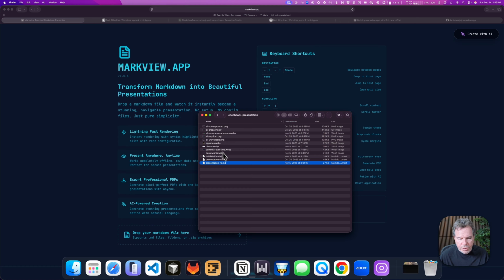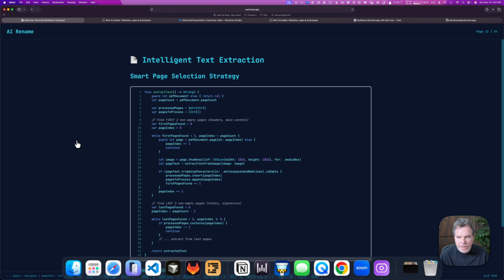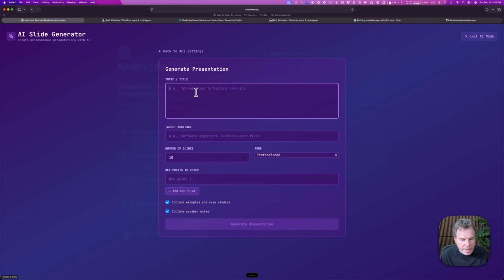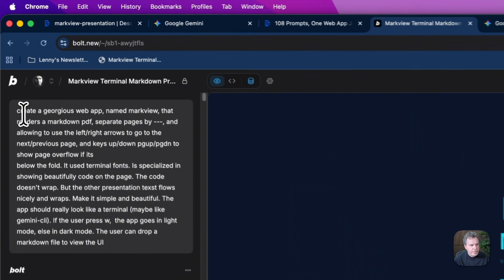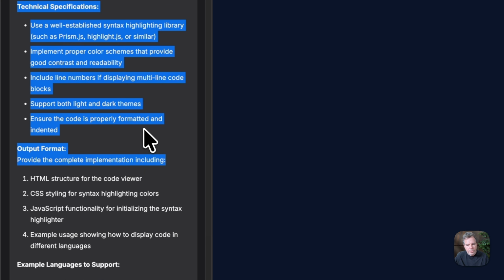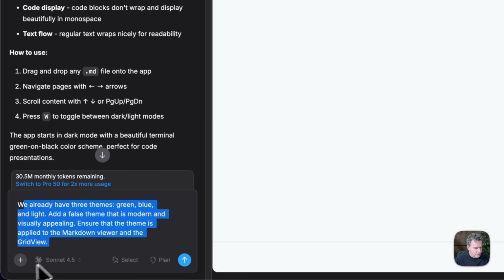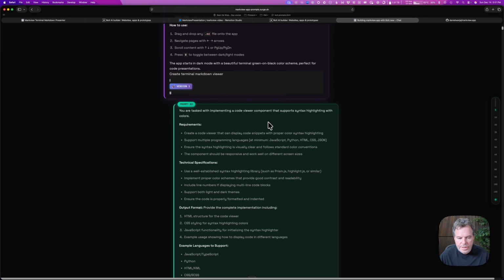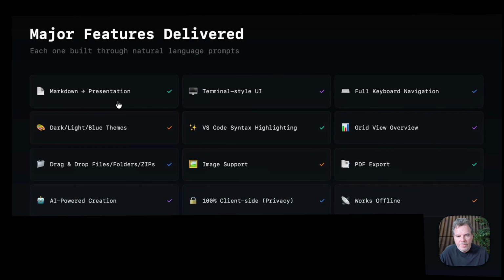I built an App with Bolt.new: The Reality (108 Prompts Later)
*AI coding tools are powerful, but what does the actual workflow look like?*

In this video, I take you behind the scenes of building *MarkView.app*, a terminal-styled Markdown presentation tool, using *Bolt.new*. While I usually use Cursor, I wanted to experiment with Bolt to see how it handles a full feature set—from initial prompting to complex iterations.

We’ll look at the wins, the struggles, and the specific "Enhanced Prompts" used to build features like PDF export, AI slide generation, and grid views.

*🔗 Resources Mentioned:*

*✨ Key Features Built in this Video:*

  * *Markdown Rendering:* Slides separated by `---` with keyboard navigation.
  * *Terminal UI:* A retro, developer-focused aesthetic.
  * *AI Integration:* Generate or refine presentations using OpenAI (local key storage).
  * *Export Options:* Print to PDF and Grid View overview.
  * *Drag & Drop:* Easy file handling with image support.

*🛠️ Tech Stack:*

  * Bolt.new (AI Development Environment)
  * React / Web Technologies
  * OpenAI API